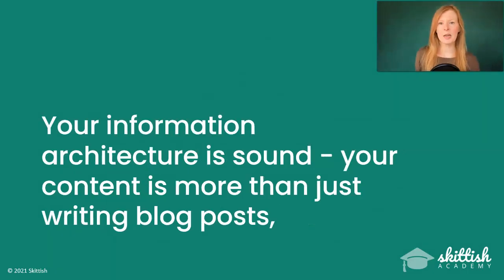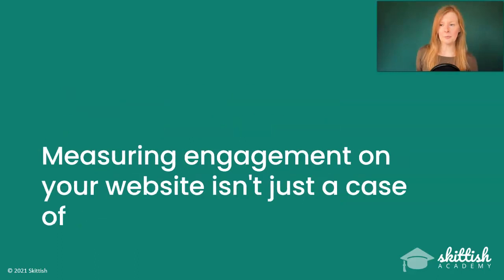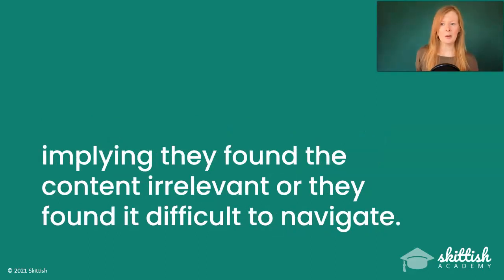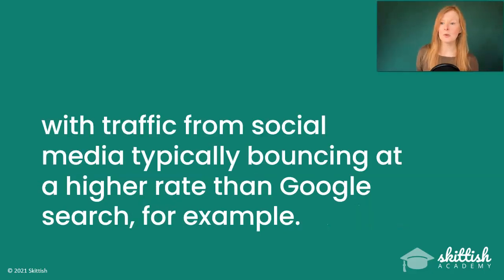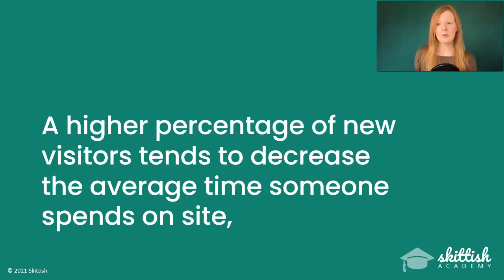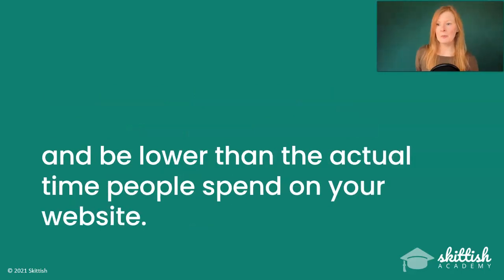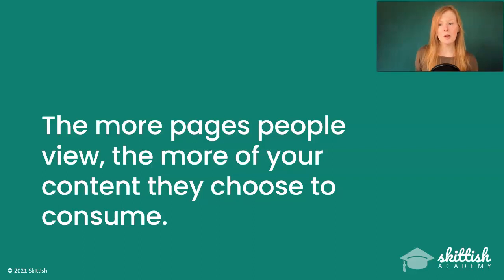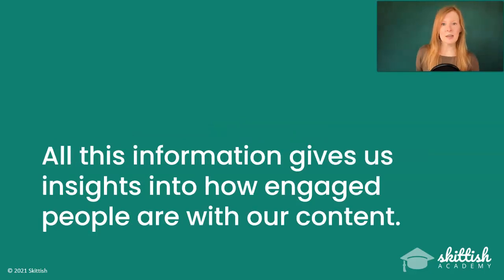Measuring Website Engagement with Google Analytics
How to measure engagement with your website and improve your conversion rates with Google Analytics data.

Sign up for our regular updates by joining our list and get content delivered direct to your inbox

Check out more training on how to generate leads with digital marketing in the Skittish Academy

Found this useful?